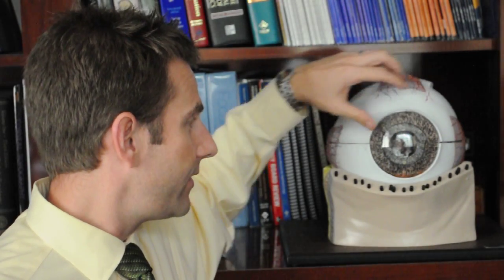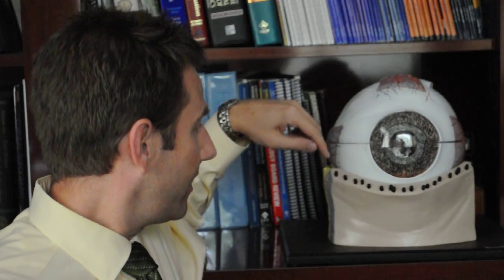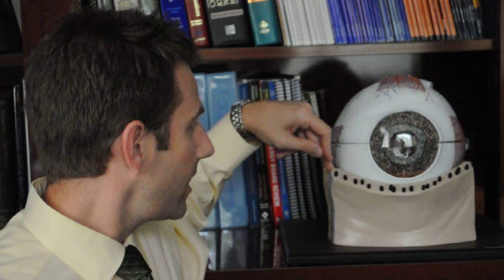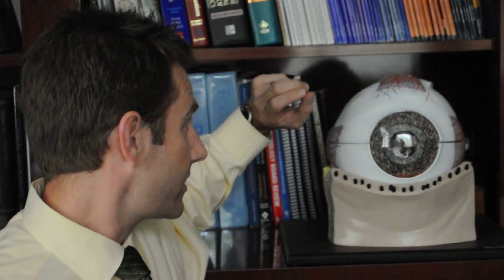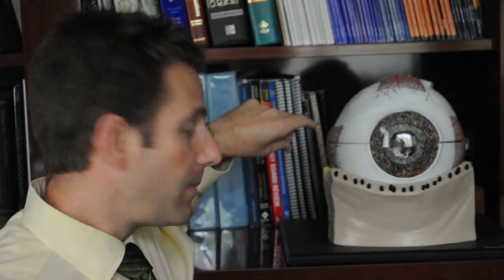Tear drain / punctal plugs for dry eye syndrome - A State of Sight #41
Punctal plugs are a treatment for dry eye syndrome.  In this episode of A State of Sight, Isaac Porter, MD discusses tear drain plugs and how they can improve dry eyes by keeping more of the eye's natural tears around longer.

Tears are produced from glands that release under the eyelids and on the surface of the eye.  They naturally coat the eye then drain out from the eye through tear drains located on the edge of the eyelids.  The natural tear flow process is helped every time we blink or close our eyes by moving the tears centrally towards the drains.  Also, each blink helps to ensure that a smooth coat of tears is present over the eye surface.  There are two openings to the drainage system in each eye, one in the upper eyelid and one in the lower eyelid.  These ducts meet and then empty into the nose.  When this drainage does not occur properly, excess tearing can be present (see episode #25 for more details on this problem

Placing a plug in the opening of the tear drain allows the tears to stay around longer to lubricate the eye, and usually patients that have dry eyes do not experience tear overflow when one or both of the openings are plugged.  Some plugs are made to naturally dissolve and only last temporarily, while others made of plastic or silicone are intended to last long term.  Many times, this procedure can help with the comfort of the eyes in people suffering from dry eyes, and they may need to use artificial tear replacements less often.

Do you have dry eyes?  Any questions about punctal plugs or any other dry eye treatments?  Please post below!

For more information on contact lenses (from the question in the comments) see A State of Sight #33